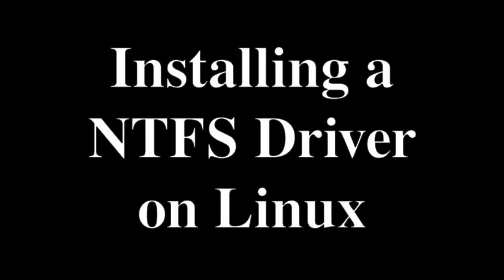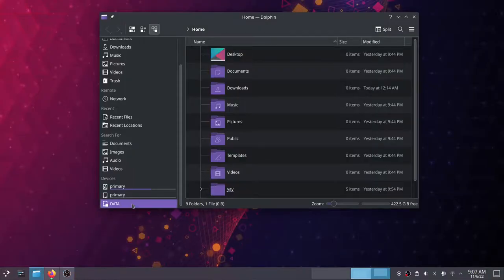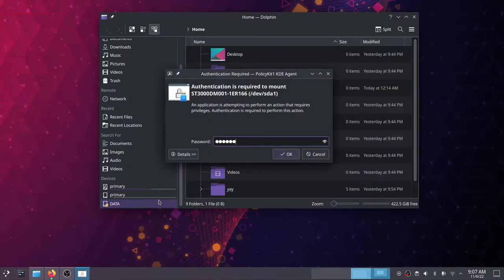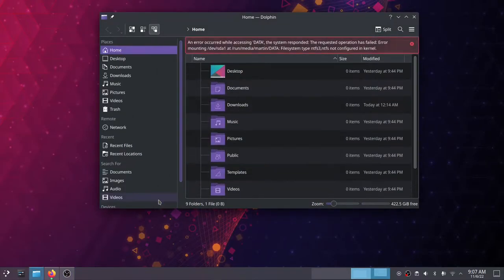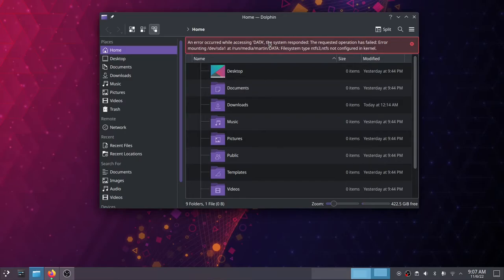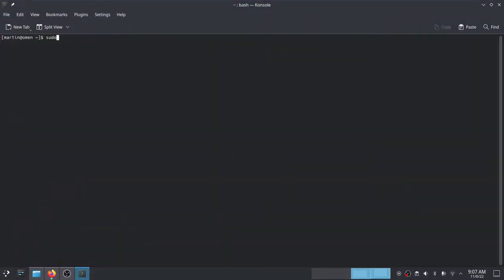Install a NTFS Driver on Linux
Unable to mount a NTFS drive on your Linux system? Try using the ntfs-3g driver! I'll show you how simple it is to install.